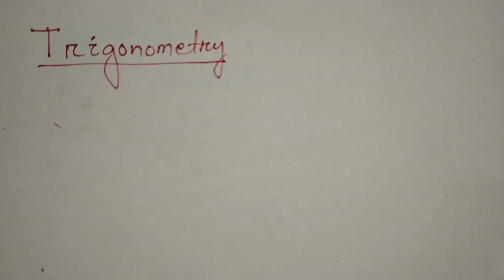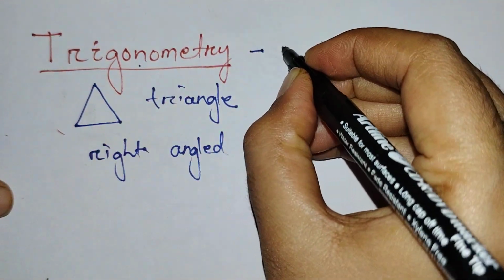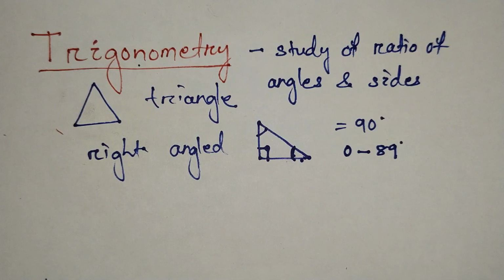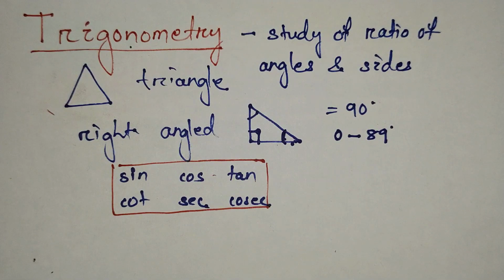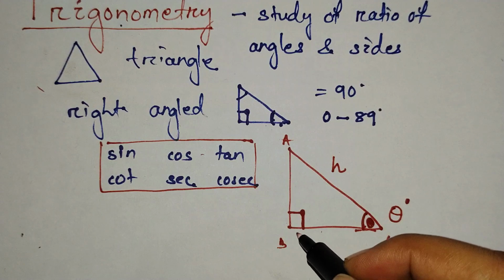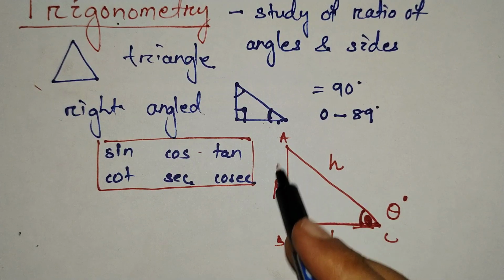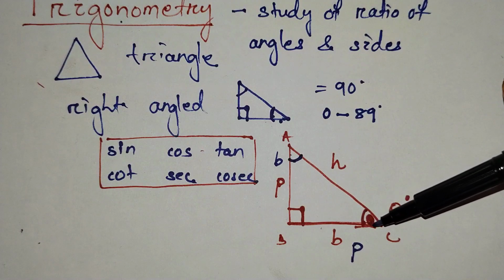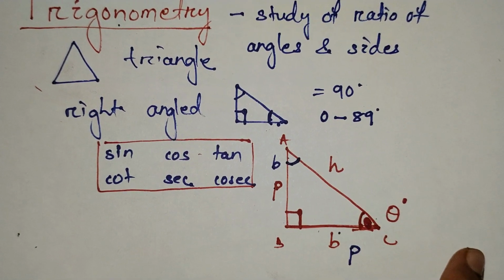Introduction to TRIGONOMETRY